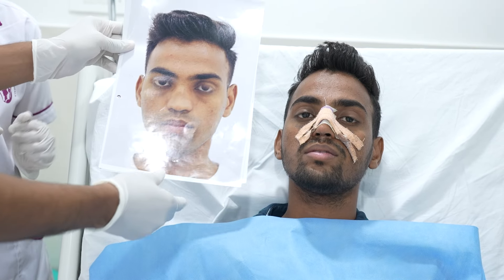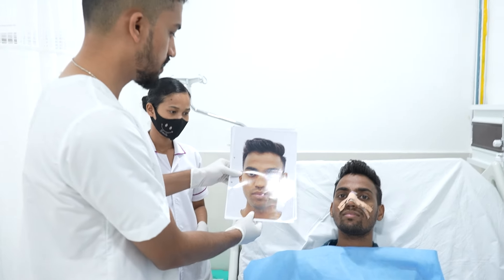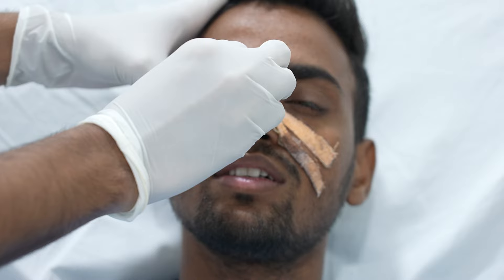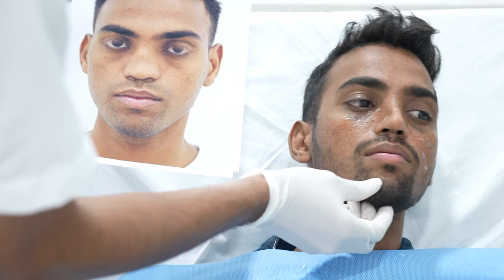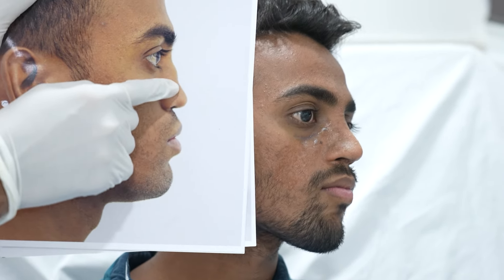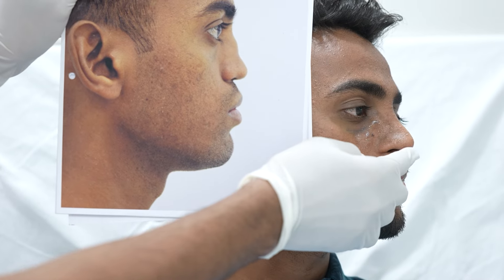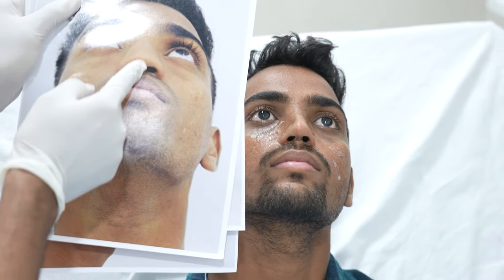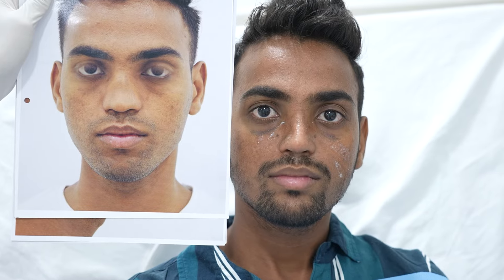12-Day Rhinoplasty Reveal: Stunning Transformation After Splint Removal